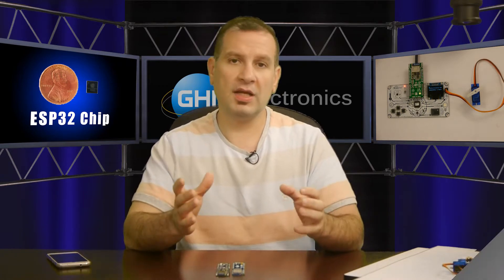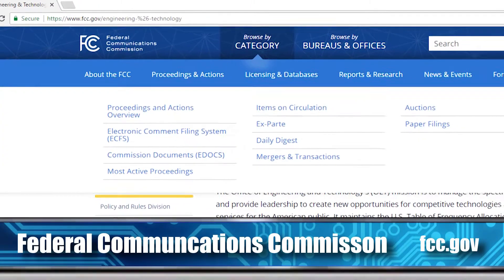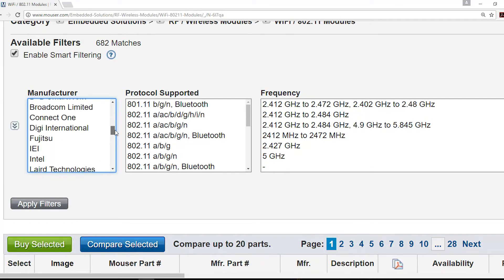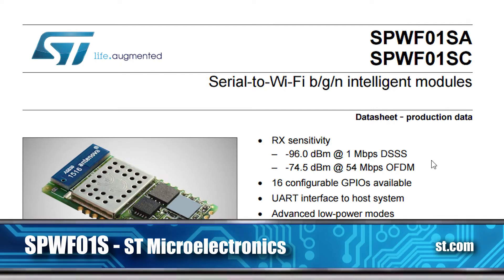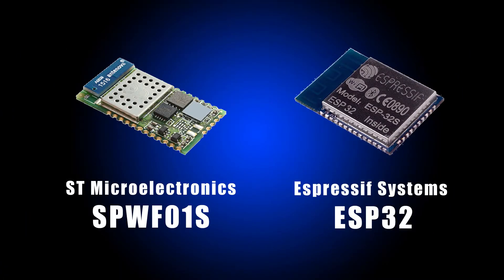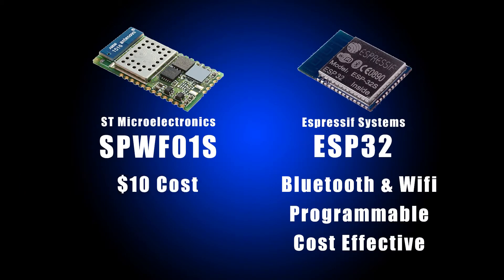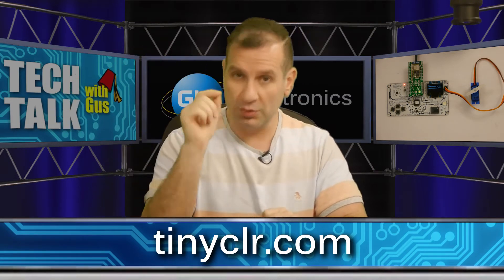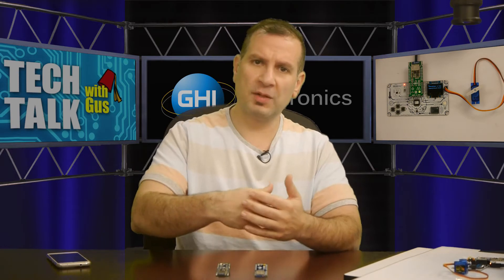WiFi Modules - Tech Talk #036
In this episode we talk about what goes into selecting a WiFi module for your project. We evaluate two modules, ST's SPWF01S & Expressif's ESP32. We also demo a Mikroe WiFi 4 Click module on our BrainPad with a servo motor using Telnet.